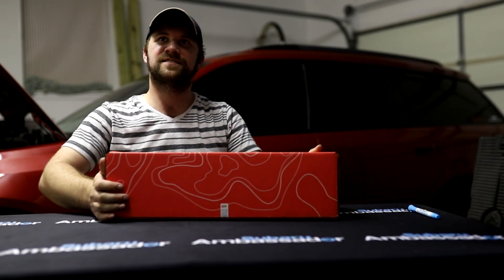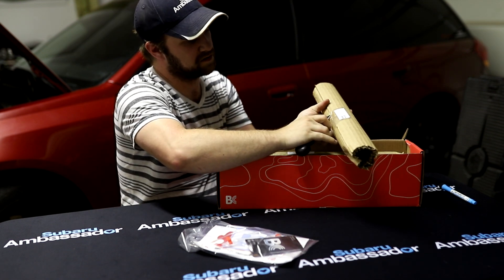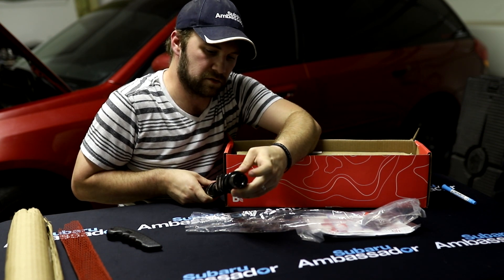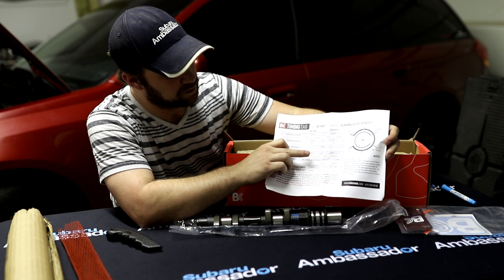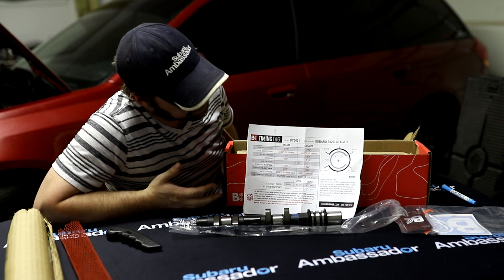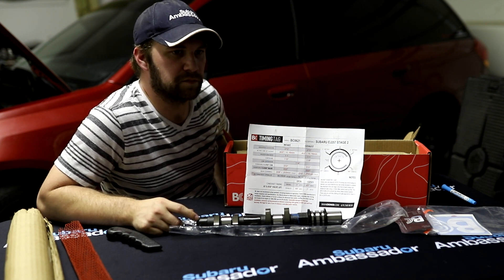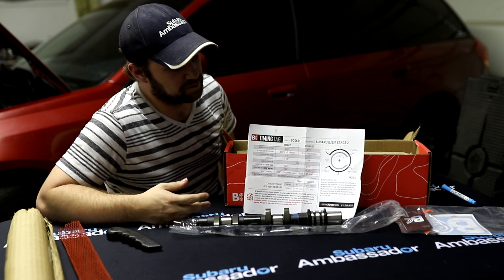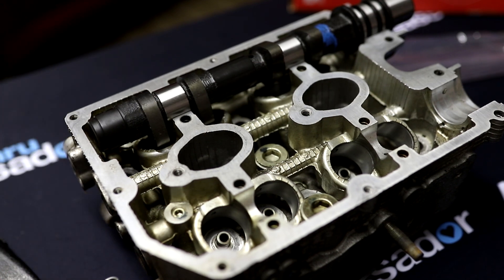Brian Crower Racing 272 Cams for Turbo Subaru Engine: Unboxing and Review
In this video, I go over what the BC 272s are, their specs, and why I personally chose them for the Draggin' Wagon!